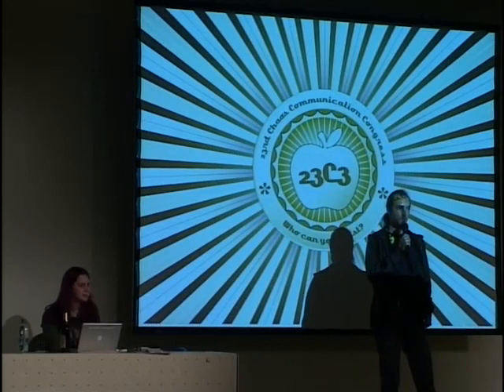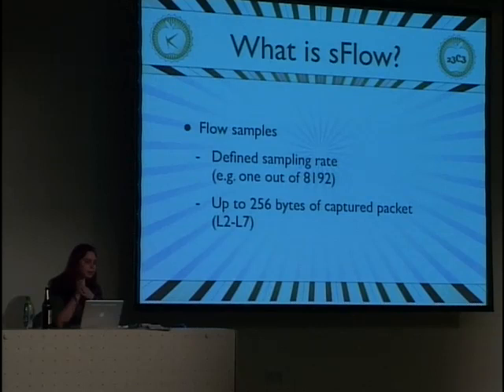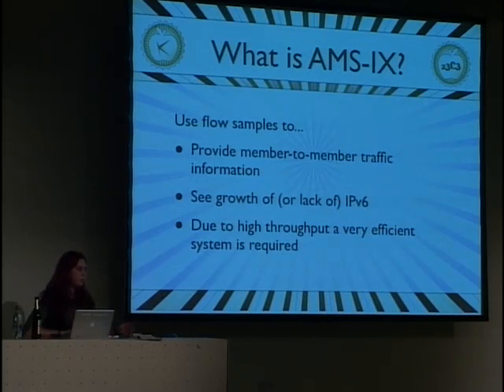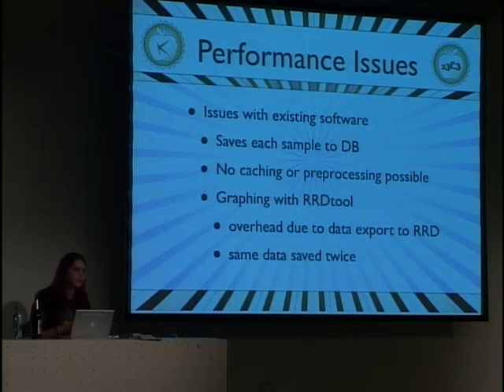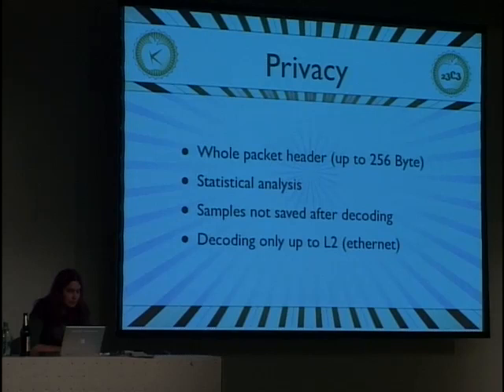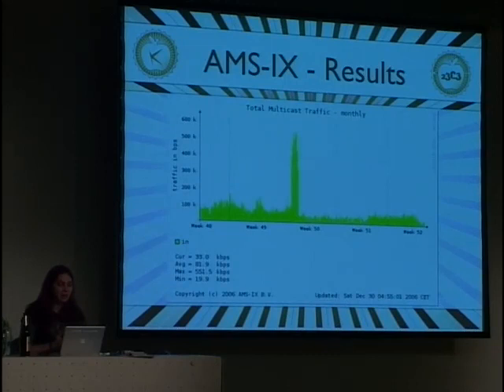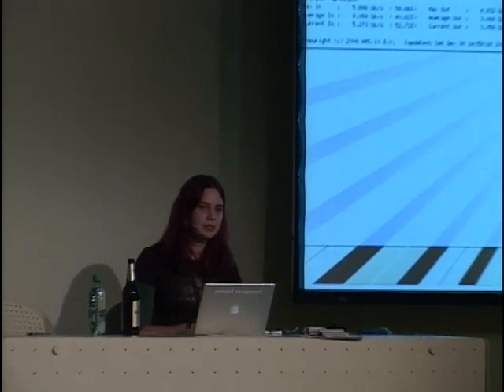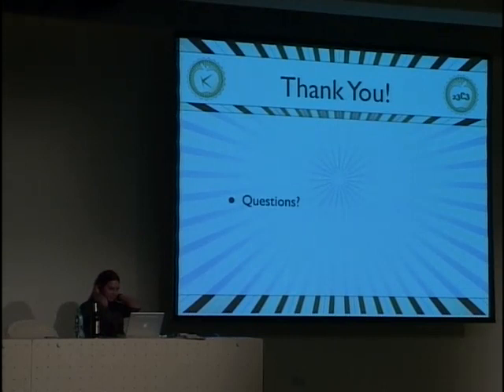23C3: sFlow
Speaker: Elisa Jasinska

I can feel your traffic

The explosion of internet traffic is leading to higher bandwidths and an increased need for high speed networks. To analyze and optimize such networks an efficient monitoring system is required. The sFlow standard describes a mechanism to capture traffic data in switched or routed networks. It uses a sampling technology to collect statistics from the device and is for this reason applicable to high speed connections (at gigabit speeds or higher).